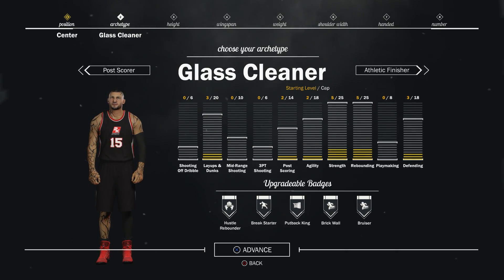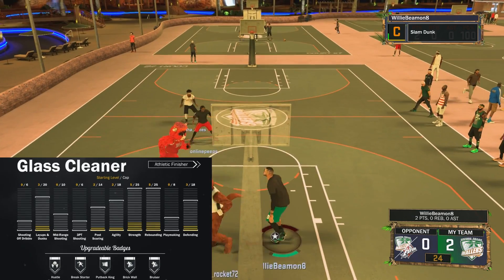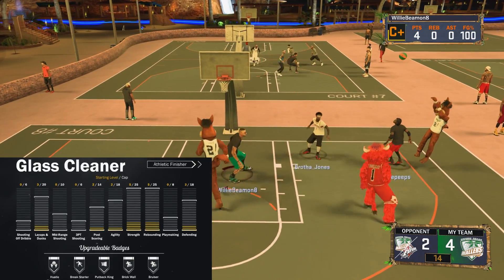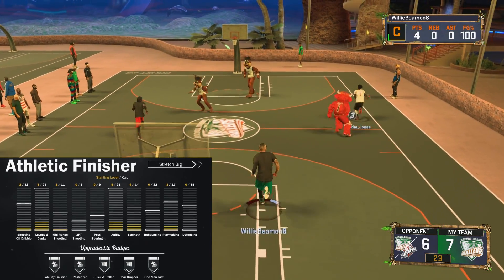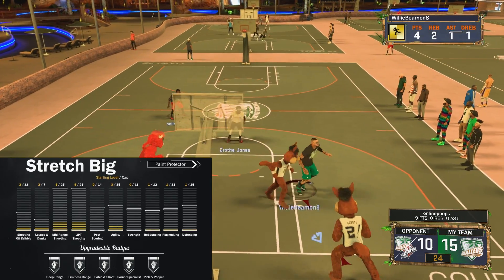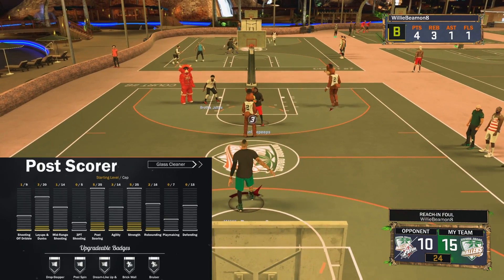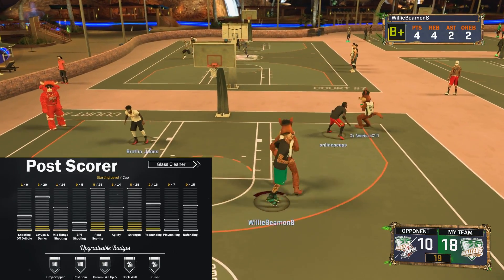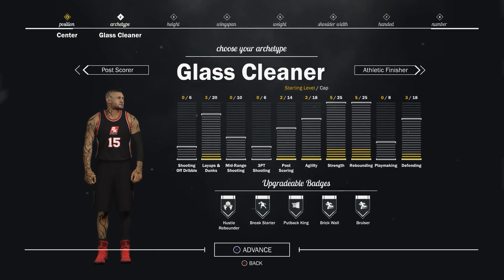Glass Cleaner 2K18 Dual Archetypes - Best NBA 2K18 MyPlayer Builds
Sharpshooter & Stretch Big 2K18 Archetype Theory! How to be a GOAT Sharpshooter on NBA 2K18 and what secondary archetypes will work best.  How to be a GOAT Stretch Big on NBA 2K18 and what secondary archetypes will work best.

🔴  SEE BELOW FOR NOTES ON THE DIFFERENT ARCHETYPE COMBINATIONS!

Glass Cleaner Stretch Big
Glass Cleaner Paint Protector
Glass Cleaner Post Scorer
Glass Cleaner Athletic Finisher

Sharpshooter Playmaker Build 2K18
Sharpshooter Lockdown Defender Build 2K18
Sharpshooter Slasher Build 2K18
Sharpshooter Shot Creator Build 2K18

Stretch Big Glass Cleaner Build 2K18
Stretch Big Athletic Finisher Build 2K18
Stretch Big Post Scorer Build 2K18
Stretch Big Paint Protector Build 2K18

***GLASS CLEANER CENTER BUILD NOTES***

Glass Cleaner Stretch Big will be easily the most popular build in MyPark. This build will most likely be very good for Pro Am as well. This is an extremely safe and well rounded combination of Archetypes.

Glass Cleaner Paint Protector will be an amazing build for Pro Am and MyPark. This player needs to know their release timing and have hot zones to really make it work.

Glass Cleaner Post Scorer will be a great Pro Am build along with a good 2s build. The Post Scorer archetype requires playing with players with good IQ on your team so avoid this if you play with randoms often

Glass Cleaner Athletic Finisher will be an amazing build for every game mode and will resemble the inside Center build on NBA 2K16 without the Post Scorer ability.

***GUARD BUILD NOTES***

Playmaker combined with Sharpshooter will be extremely popular and dominant in all game modes. Whether it's 2s, 3s, 4s, or Pro Am

Lockdown Defender will be great combined with any archetype, but combined with the Sharpshooter build it will really shine. This looks to be one of the best and most likely the most popular build for Pro Am players.

Sharpshooter Slasher builds will be a good build for people wanting to be unique. I see that as being one of the least popular archetype combinations next year.

Lastly for the guards Sharpshooter Shot Creator builds will be the cheesiest and hardest player to guard. Expect this build to dominate the 2s Court.

***STRETCH BIG CENTER BUILD NOTES***

Stretch Big Glass Cleaner will be easily the most popular build in MyPark. This build will most likely be very good for Pro Am as well. This is an extremely safe and well rounded combination of Archetypes.

Stretch Big Paint Protectors will be a very strong build overall, but expect these to be more popular among Pro Am players. This could be a very good build for 2s in MyPark as well if screens are nerfed for 2K18

Stretch Big Post Scorer will be an interesting build. I don't expect many people to make this, mainly because Post Scorers will probably add Athletic Finisher (MyPark) or Glass Cleaner (Pro Am) as their secondary archetypes.

Stretch Big Athletic Finisher will be more useful than it's guard counterpart Sharpshooter Slasher, but I don't see this build being very popular or useful. It suffers the same flaws, but the center build will benefit from being around the paint for offensive rebounds to get put backs. Ultimately it defeats the purpose of spreading the floor on offense and doesn't add much defensively.

Music Attributions:
Intro: Gunnar Olsen - Volcano Trap
Outro: None